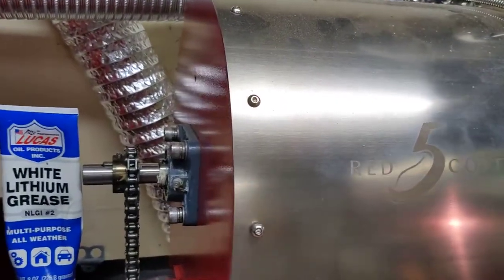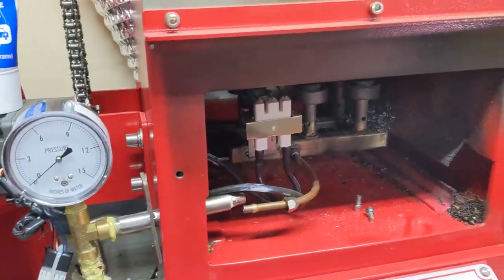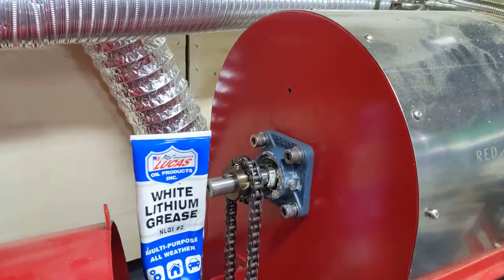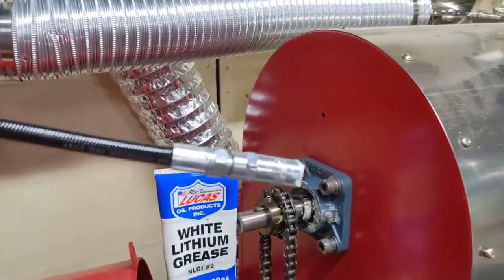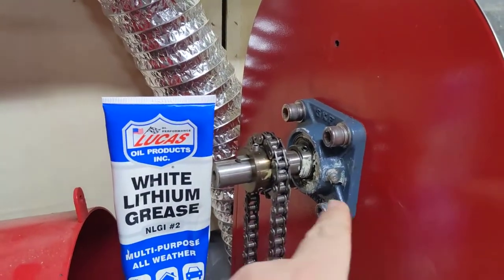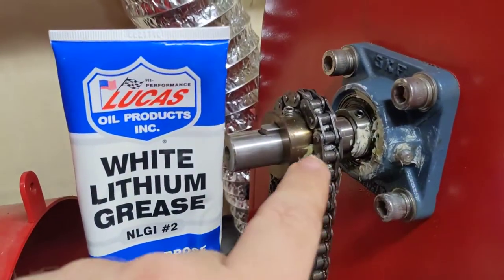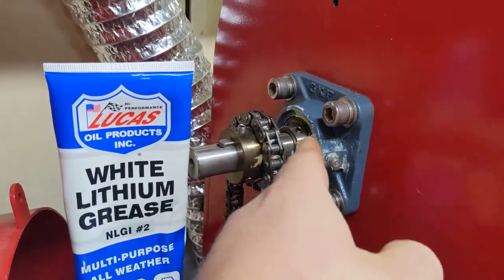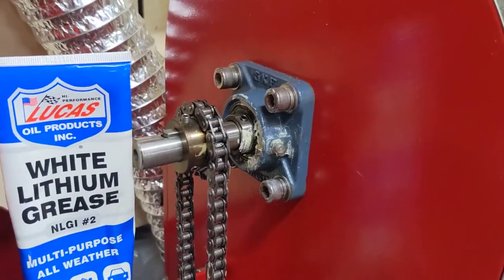Yoshan Dongyi Roaster Bearing Maintenance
My process for lubricating the main drive bearing on a 2kg Yoshan Dongyi Coffee Roaster.